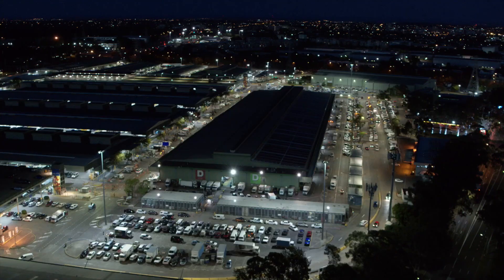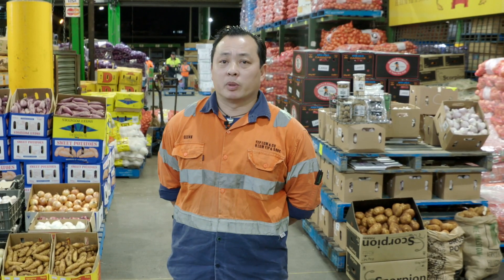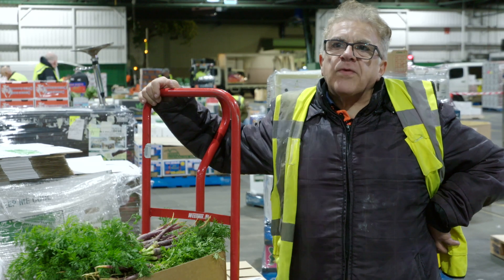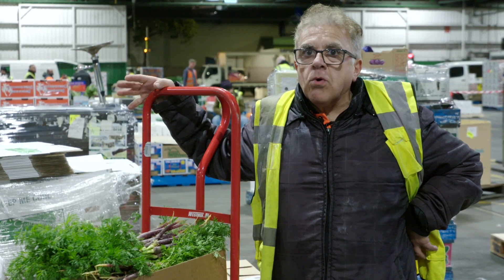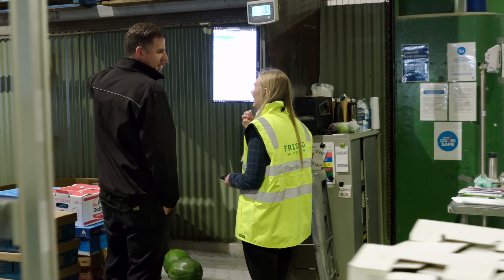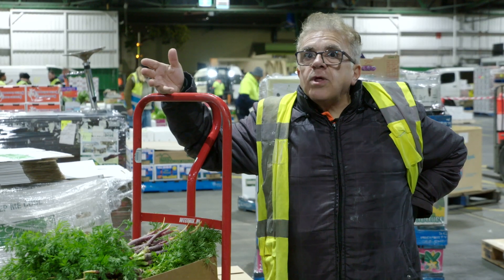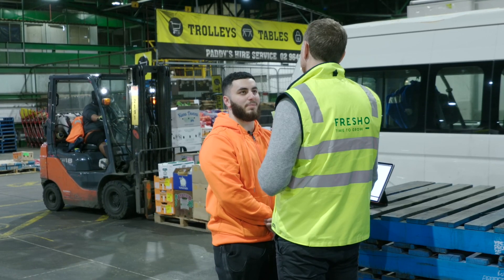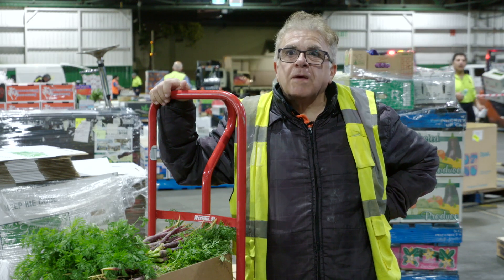How Fresho helps Sydney Markets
We visited all of the great wholesale food suppliers using Fresho at the Sydney Markets, here's what they had to say about it.

[TRANSCRIPT]

Hi, I'm Jaime and I'm Eva and we're at the Sydney Markets today to see some of the great suppliers using Fresho. Let's go see how Fresho helps their business.

My name is Dave Upston I'm the Operations Manager of Gourmand Providore .

I'm Zac Rustom and I own, I'm CEO of Rustom Providores.

My name's Vince Tessaro from Verdi Verdura.

My name's Glenn I'm from Yep Lum & Co.

My customers love using Fresho, they always tell me how it just helps them save so much time. It's helped upscale our basket size. It's showed a lot of our customers how much products we actually sell.

Having the the marketplace, they can look through that and actually buy stuff that they never thought we sold before. The customers using Fresho, it saves them time. For them they just place the order the night before and we make it for them while they're asleep by the time they get to the market for delivery. It's at their truck waiting for them.

Fruit and veg is a very simple industry, so it needed to be a simple online product for them to get through and quickly and efficiently to place their orders.

Say the head chef is overseas or on holidays. He can always have a look and see what the sous chef or whoever is doing the ordering is ordering. They can add to it, they can amend it, they can change it. The accessibility makes it so much easier.

Being able to access it from anywhere on their mobile or jump on a computer, has made it really easy for them to get on to.

Fresho has been a godsend. Because it's just it's so easy. It's so easy to use. And once the customers learn how to use it as well, it's a no brainer.

Fresho has made our business more efficient by saving a lot of time. The accounts department has access to Fresho.

With using the picking slips, it reduces the error in people reading people's handwriting. And people know exactly what to pick.

They know what they're looking for and where they're looking for it. And everything is printed out nice and clear and easy to pack.

What quantities, what amounts you have to buy. There's even a feature where it'll tell you which customer wants what item. Very easy to read. Comments are in there. All the staff are finding that very easy to use.

Integrating Fresho into the business was quite simple. It's very easy to teach and very easy for everyone to get used to.

Even for someone like me that's virtually computer illeterate.

They've helped save me at least 3, 4, 5 hours a day of handwritten invoicing and paperwork and reports.

And that's what it's all about, saving that time.

I get an extra hour and a half sleep, and at the end of the day, when you start work at 1:30 in the morning, that extra hour and a half makes a big difference.

Having Fresho has revolutionised our business.

I love Fresho.

I love Fresho.

I love it, like it's the best thing, saves me 5 hours a day of paperwork.